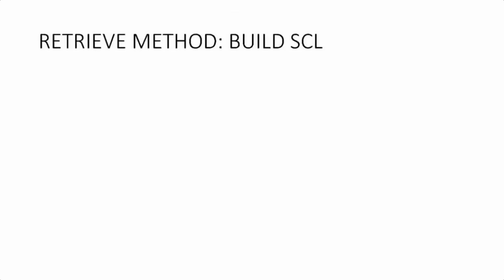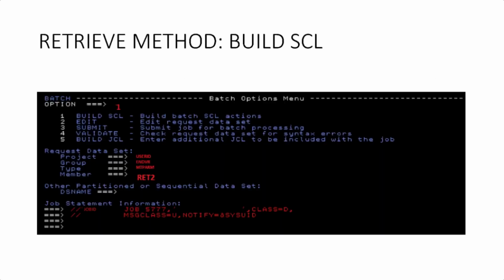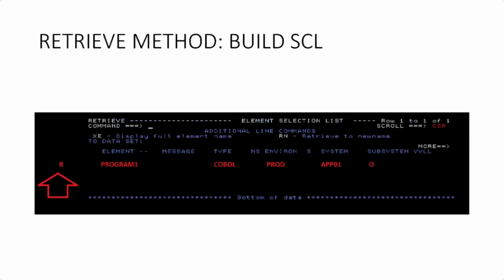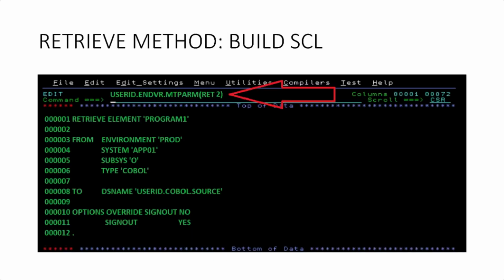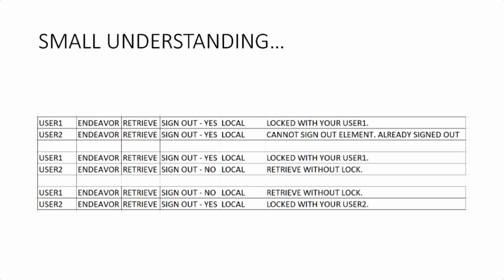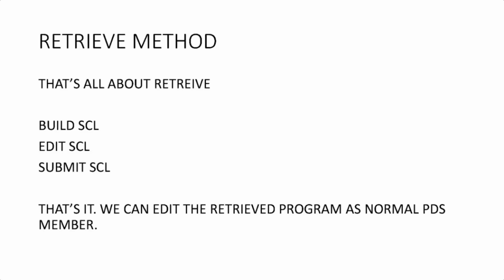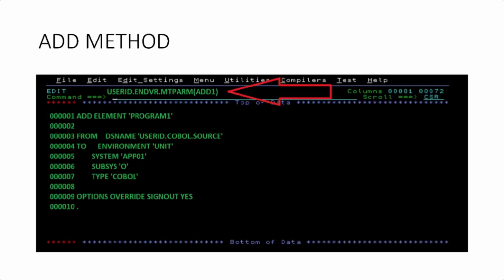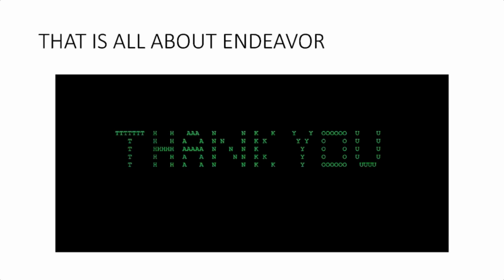3 ENDEAVOR 3